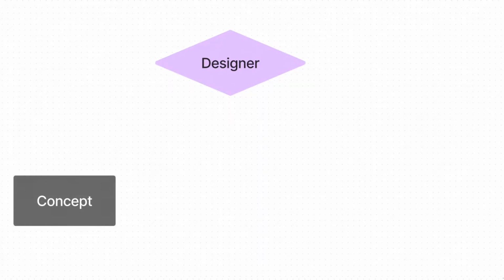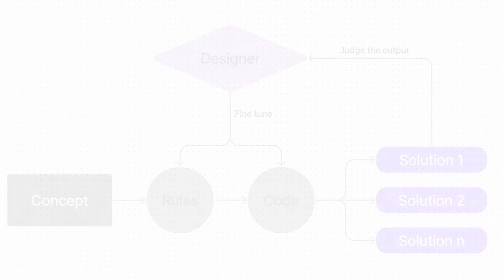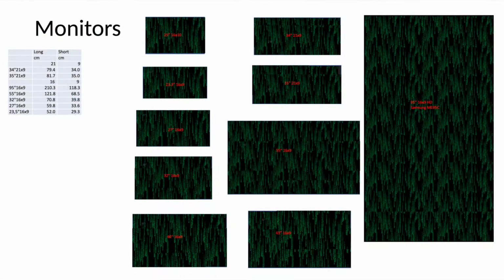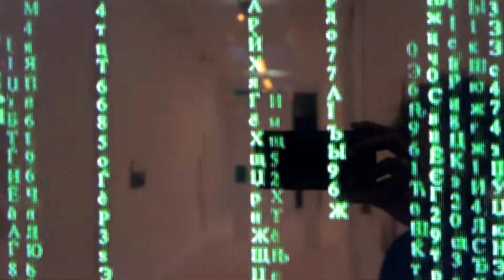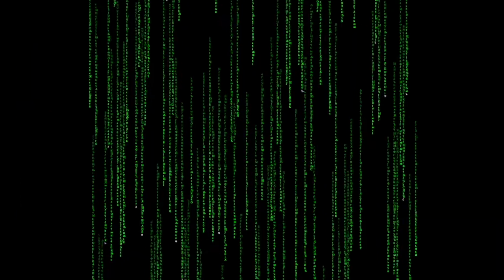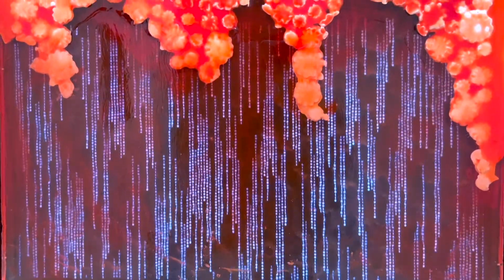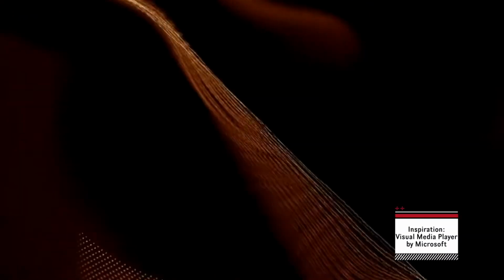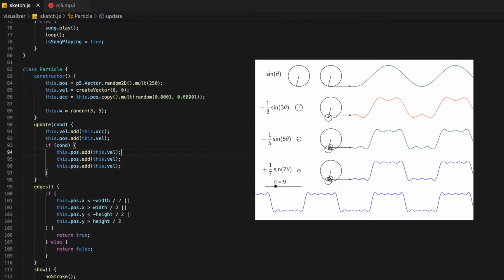Generative Design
Video essay for ID-02 Generative Design. All work that is not mine is properly cited on the video